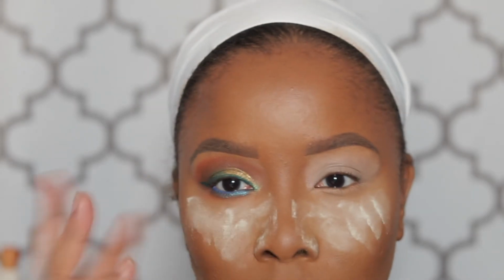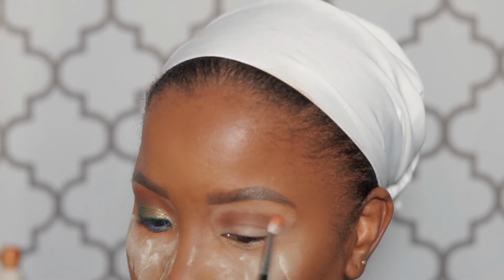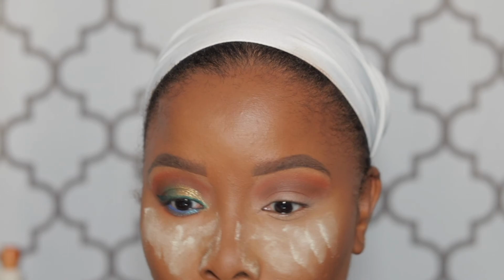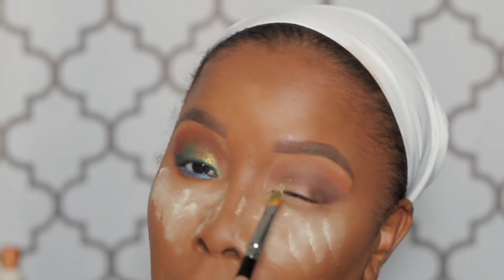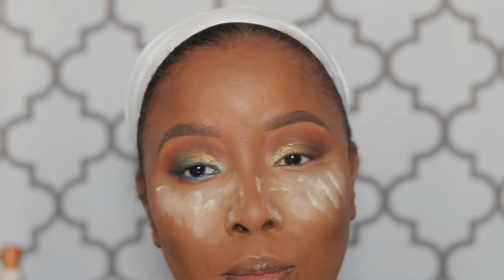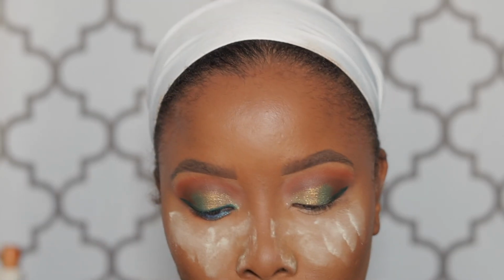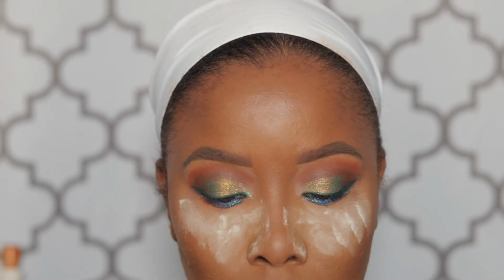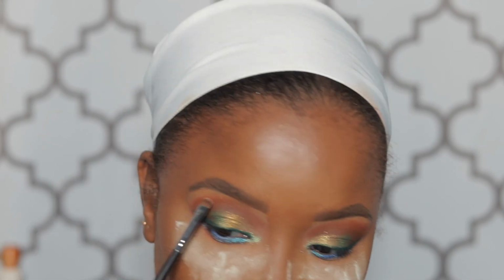Green Eyeshadow With A Twist on Dark Skin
Welcome my Vibrant Beauties! In this video, I show how to perfectly rock green eyeshadow look on dark skin. This green eyeshadow tutorial on dark skin will show you how to rock this look with a twist no matter your eye color.

Makeup Look
✨Brows: Maybelline Brow Ultra Slim in 260 Deep Brown & Morphe Micro Brow Pencil in Java
✨Eyeshadows: Morphe 39A Dare To Create Palette in Vivid & Inspire. Dose of Colors Desi x Katy Friendcation Palette in Churro, Cheens, Dirty Money, and A Moment. Dose of Colors Block Party Eye Shadow in Teal Me More. Dose of Colors x ILuvSarahii Palette in Wanderlust. Pat McGrath Mothership V Palette in Astral Amun’s Gold & VR Fire Opal
✨Eyeshadow Primer: P.Louise Base in Rumor 04
✨Top Liner: Melt Cosmetics Gel Liner in Fortuna
✨Lower Lash Liner: Urban Decay 24/7 Glide-on Eye Pencil in Chaos
✨Mascara: Milk Makeup Kush Mascara
✨Lashes: Lilly Lashes in Barcelona
✨Lash Glue: House of Lashes Eyelash Adhesive

Camera Used:
✨Canon EOS M50 Mirrorless with 50mm 1.8 lens